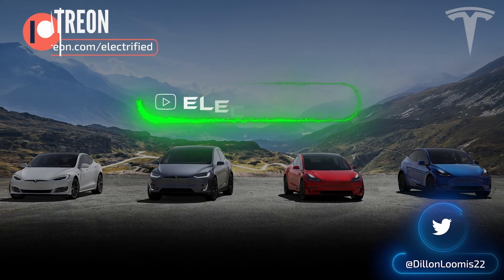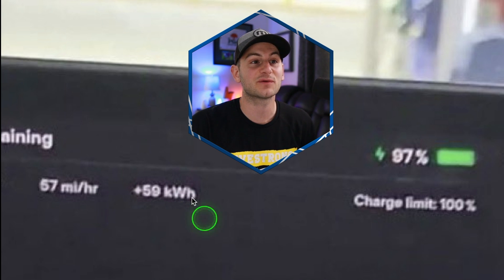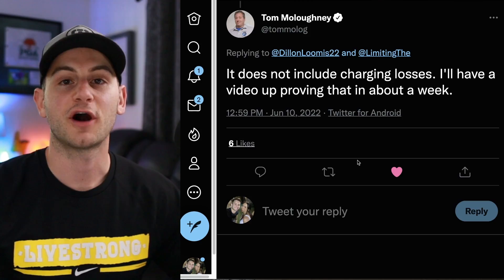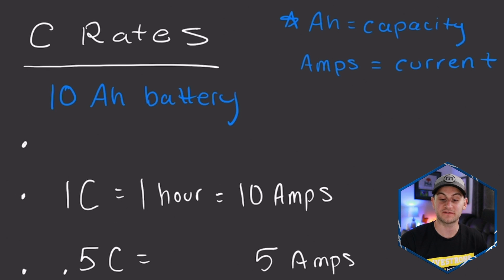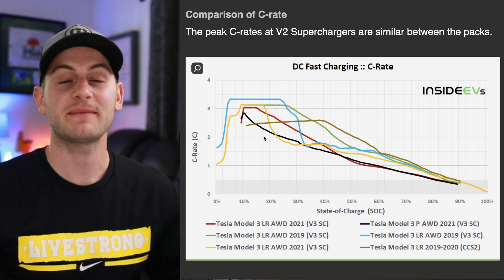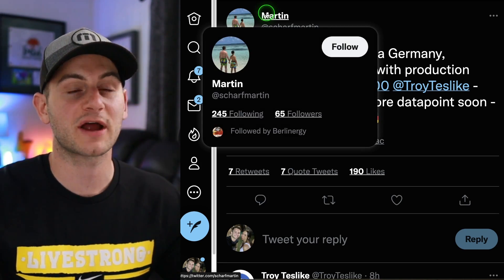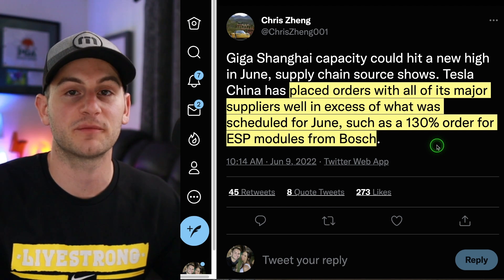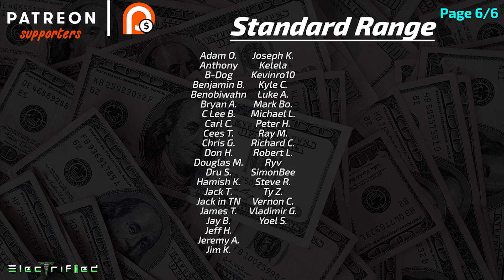Initial 4680 Model Y C-Rates & Pack Size / Berlin Production / Doubt About BYD Deal ⚡️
00:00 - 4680 Battery Pack Detail & Vehicle Weight

7:09 - Lightning Round